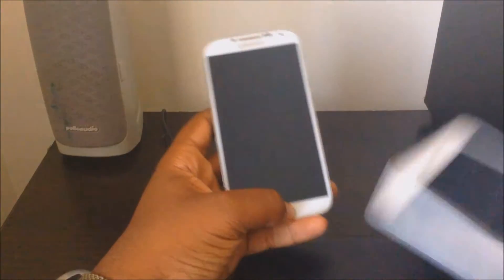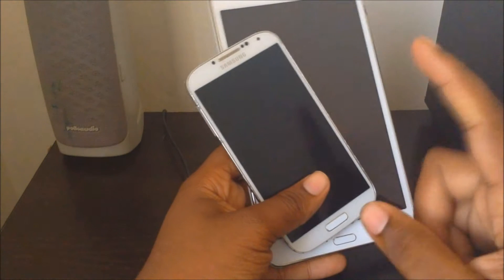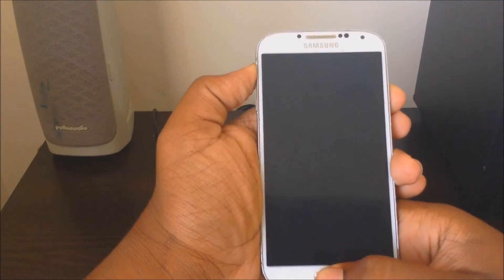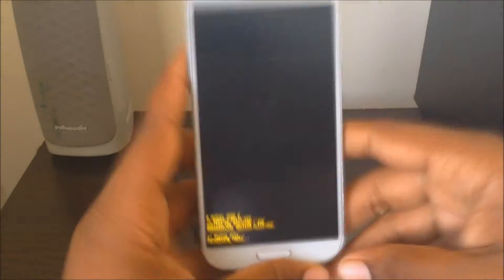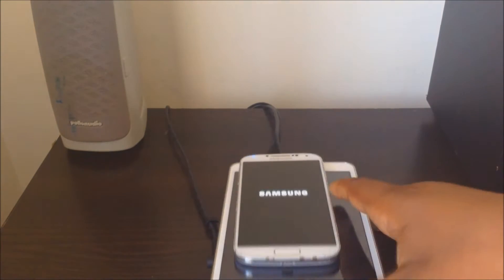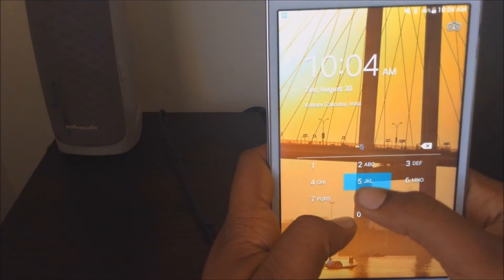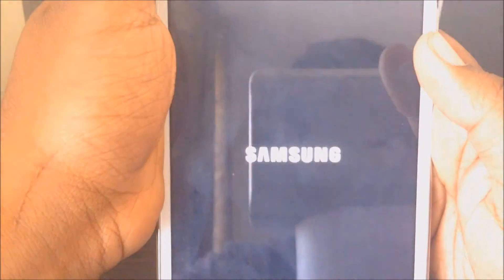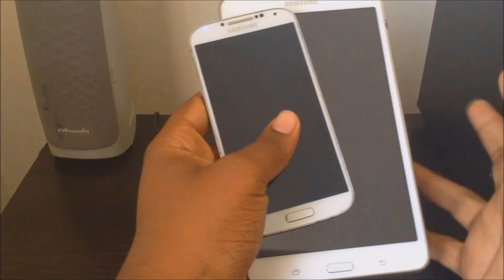How To Reset ANY Android Phone or Tablet!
I have a question for you, have you ever forgotten your password to your android device?

↓↓OPEN FOR MORE ↓↓

I have a question for you, have you ever forgotten your password to your android device? Have you ever wanted to know how to reset it so you can hand it down to an older Sibling or sell it on Craigslist? Well, with this tutorial, you can!

Never pay full price for games ever again! G2A offers the cheapest priced games you can find anywhere!

Join the community! It's free!

Keep up with Sanjula!

TubeBuddy is the ultimate chrome extention for YouTube! check it out

- Do you also make YouTube videos?
- Do you want earn all the money you make from YouTube?
- Partner with VOU Studios today and get 100% of all the revenue you make! They don't keep a cent!